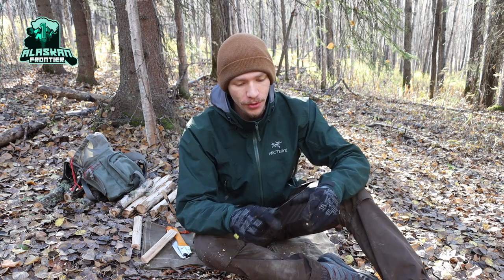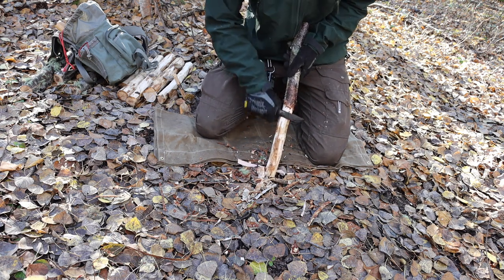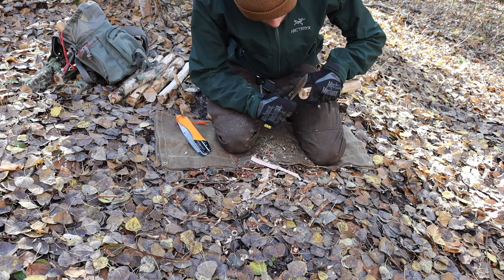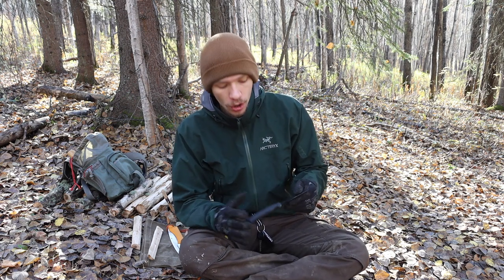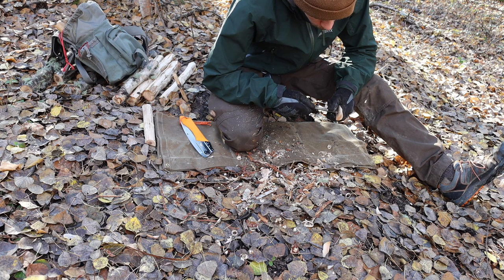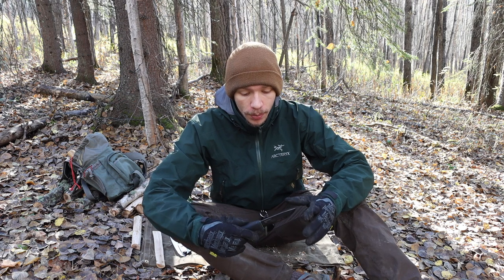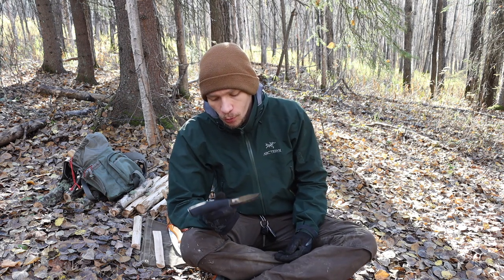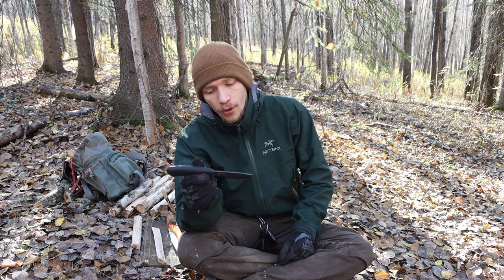Morakniv Bushcraft Black Review (Best Budget Bushcraft Blade?)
We have talked, tested, and discussed this knife on the channel a good many times. Now it's time to sit down and actually review the little bugger. In this video, we will go over my pro's and con's of the Morakniv Bushcraft Black and tell you ultimately what I think of this little blade from a bushcraft standpoint.